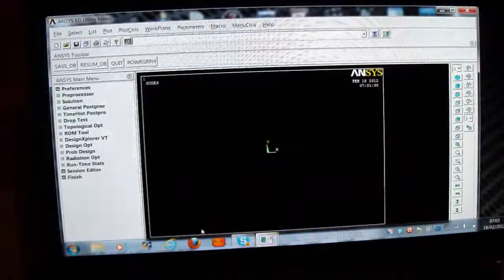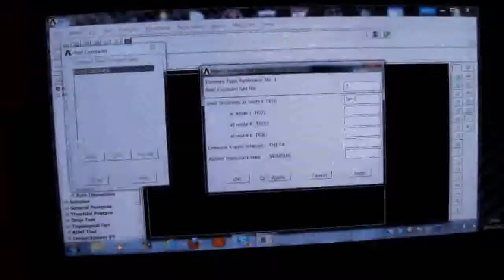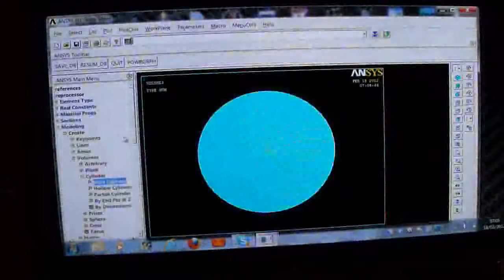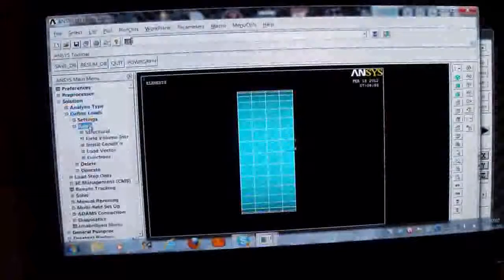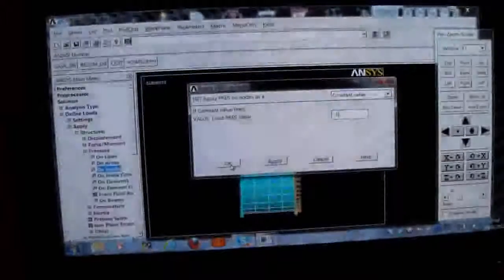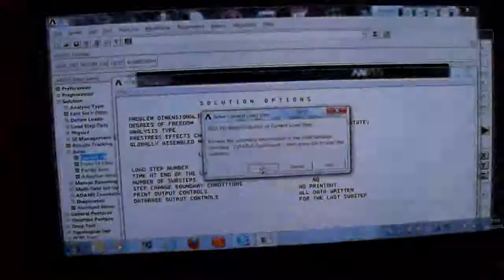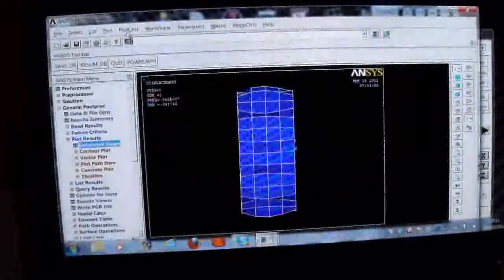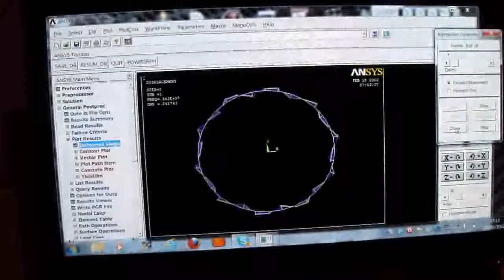Buckling of a Submarine Pressure Hull Using ANSYS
For Shell 281, to input the thickness, you must press "Section"; then "Shell"; then "Layup/Add Layer"  The video shows how to use ANSYS 11 for determining the elastic buckling pressure of a perfect submarine type pressure hull.  In practice, such vessels often collapse inelastically at a fraction of this elastic buckling pressure.  For more details on the collapse of submarine pressure hulls,the reader is strongly advised to read "Pressure Vessels: External Pressure Technology_2nd Edition" by Carl T.F. Ross, 2011, Published by Woodhead Publishers, Cambridge, UK.